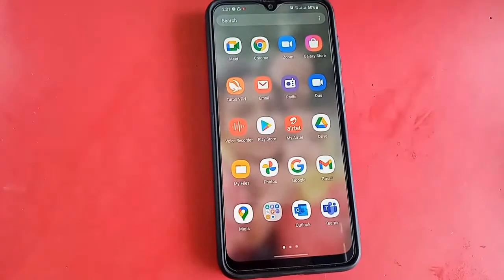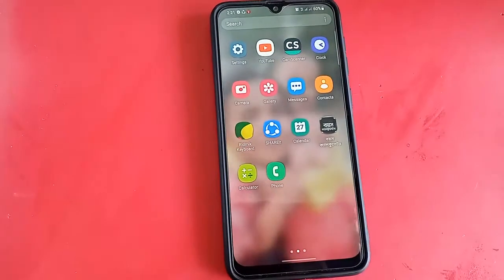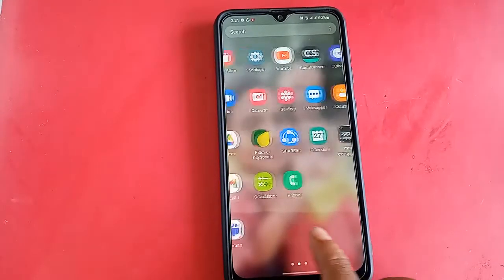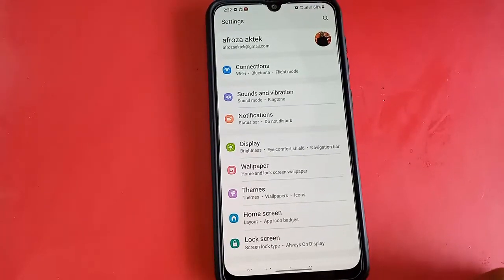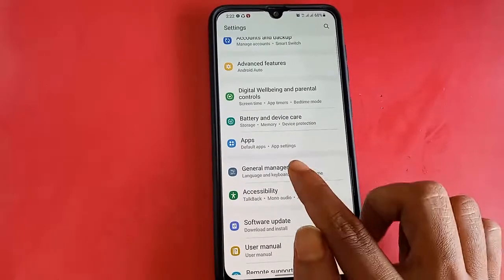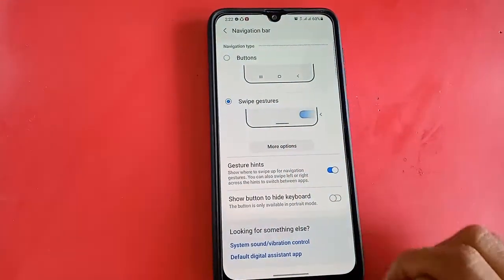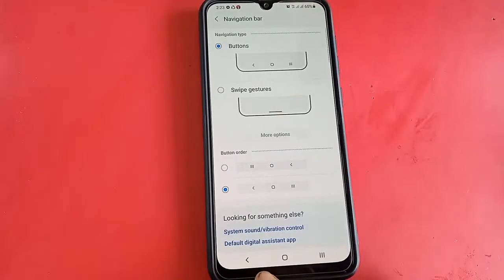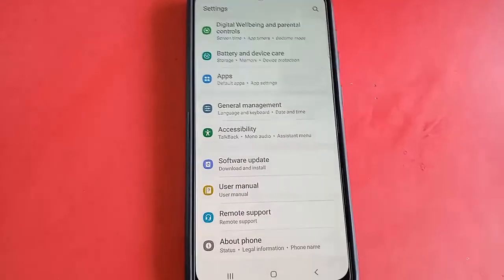Samsung Galaxy A30 back button not show problem solve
You can see a phone in my hand this phone model is Samsung galaxy a30.this phone problem back button home button and recent button not show . now today i will show you how to show three buttons Samsung galaxy a30 mobile.